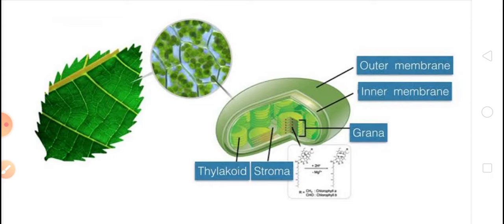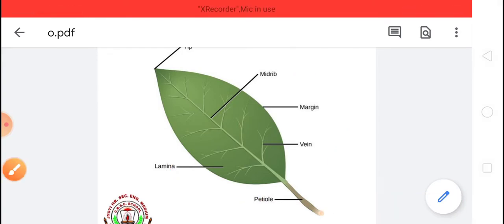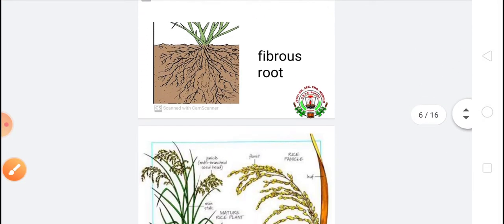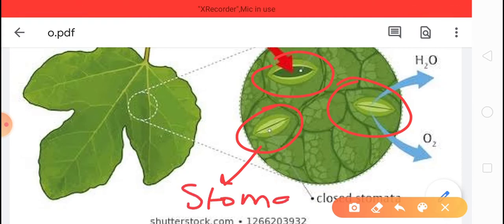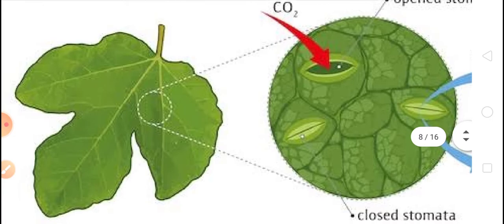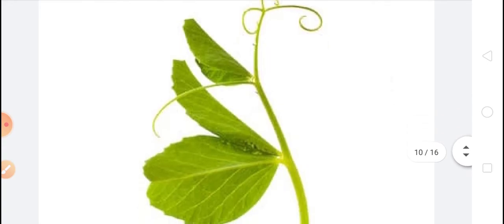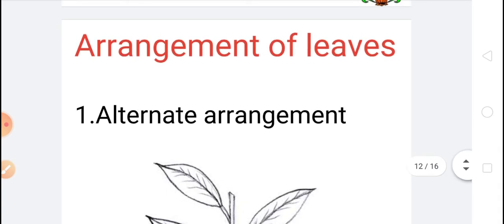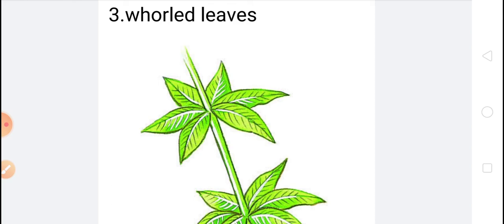Class 6 science 10/08/2020